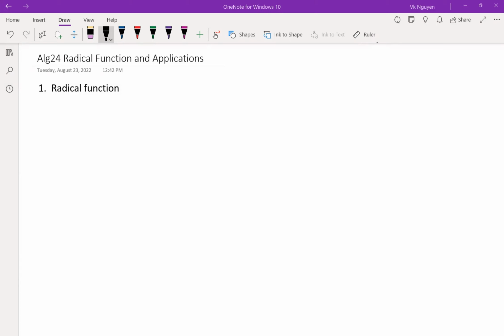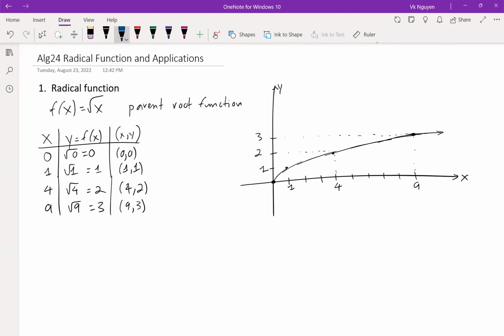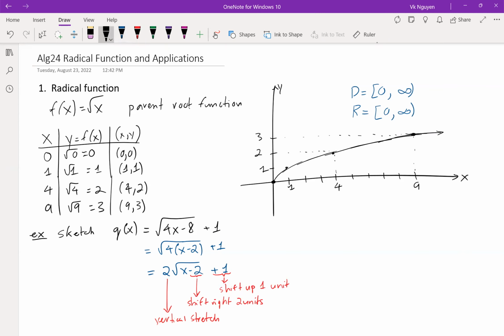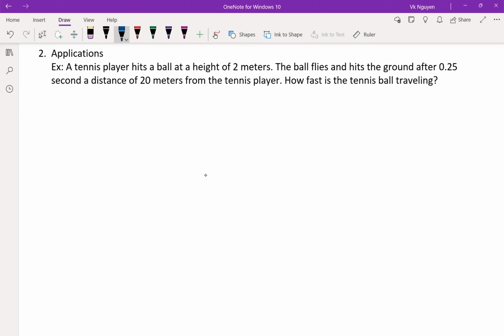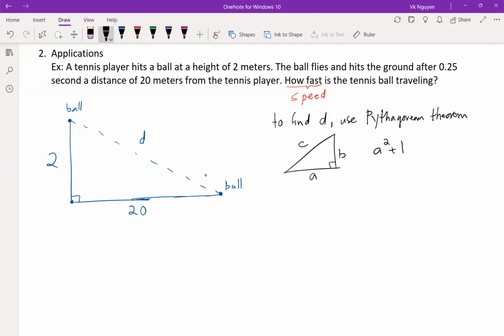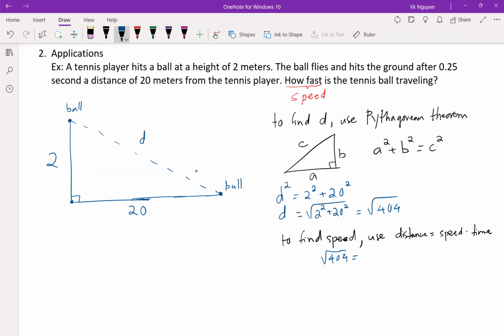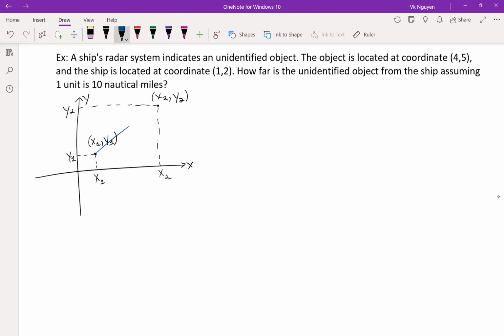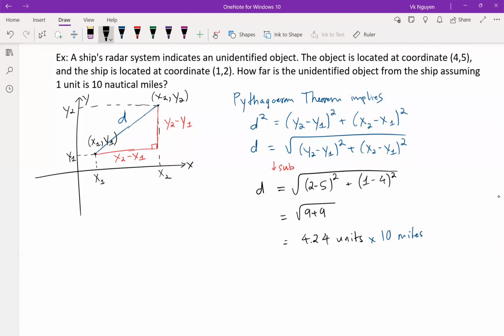Alg 24 Radical Function and Applications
This video introduces learners to radical function, graph of parent radical function, sketch radical function using translation, and application of radical functions.
0:00 Intro
0:12 Radical Function and Sketching Radical Functions
5:38 Application using Pythagorean Theorem
10:20 Application using Distance Formula